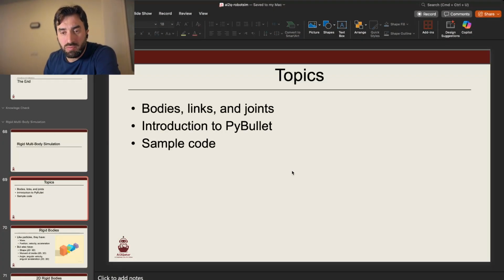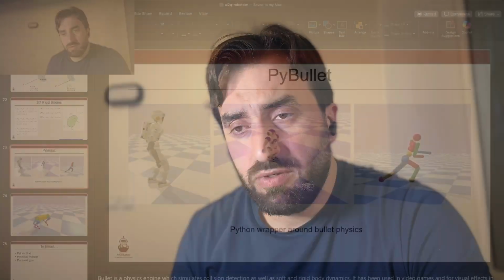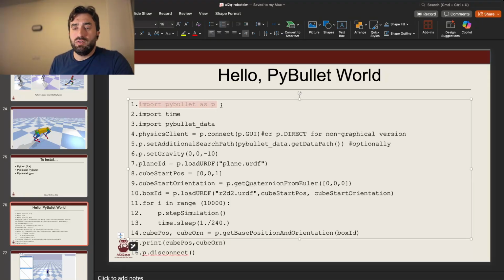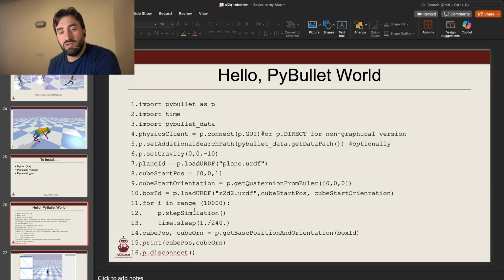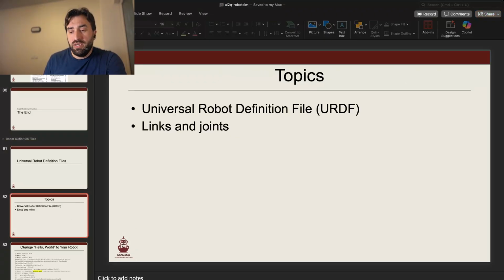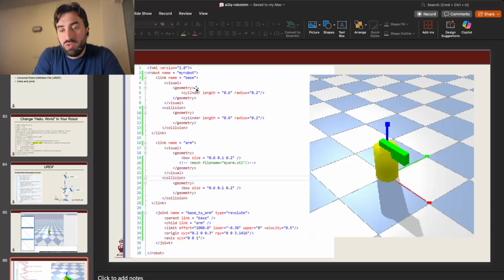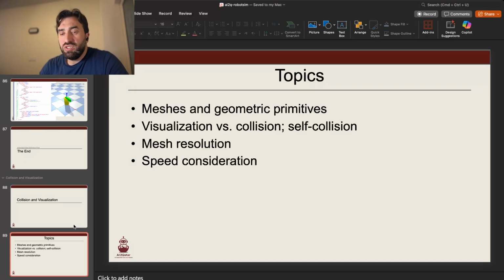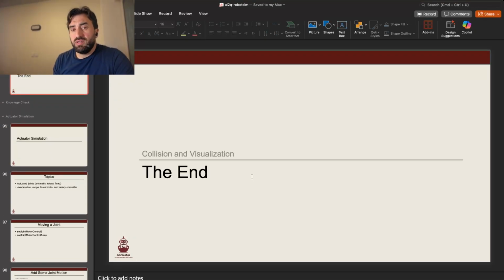Robot Simulation: Rigid Body Simulation and Introduction to Pybullet and URDF Files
I created this video to provide an overview of rigid-body simulation, robot simulation in PyBullet, URDF files and other materials related to it. Hope it is useful. I will also examine the hello world of PyBullet and examine the components of a URDF file.

Excuse the background noise, my kids were playing and I did not want to interrupt their play. Funny thing is that you only hear the noise when I am talking.